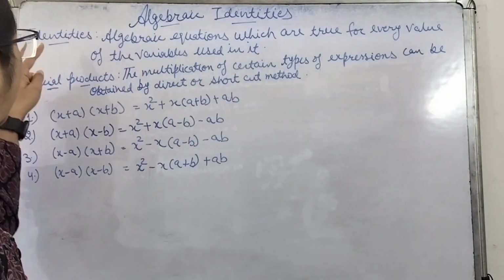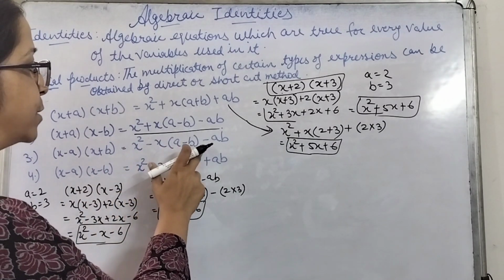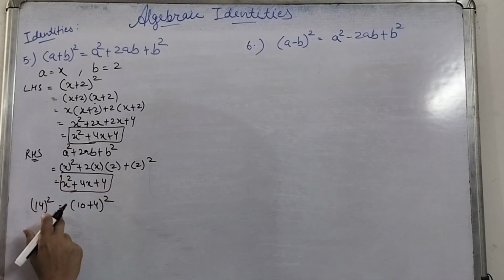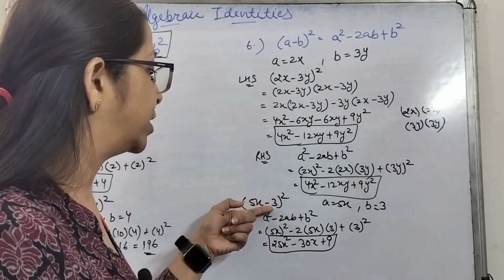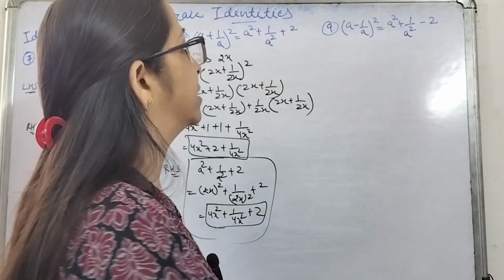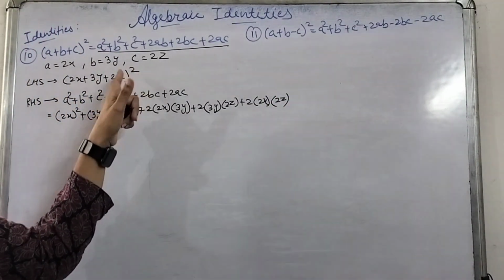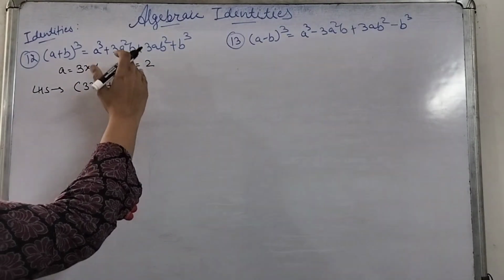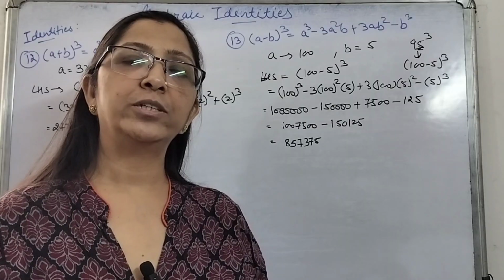Algebraic Identities l Class 8th Math In One Shot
hello, this video contains detailed explanation about various Algebraic Identities and related questions for class 8th in one shot.